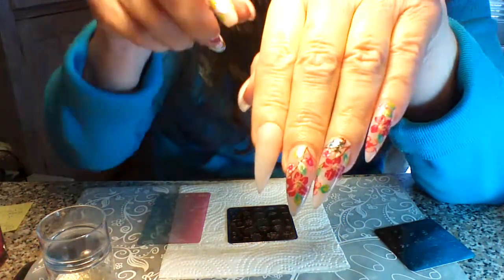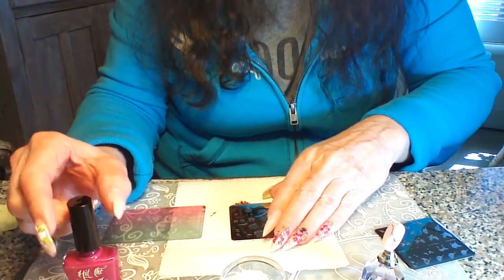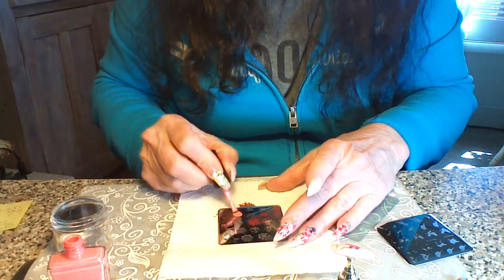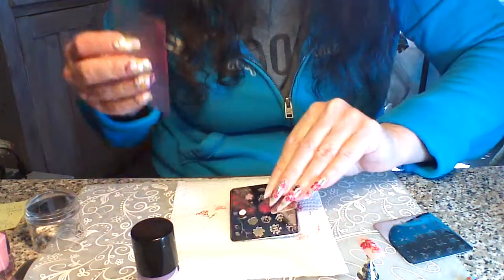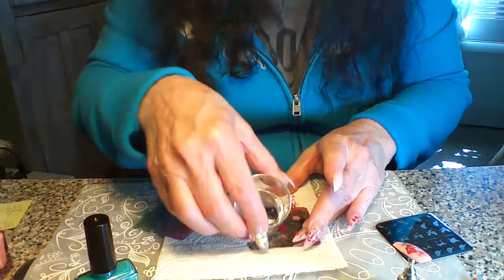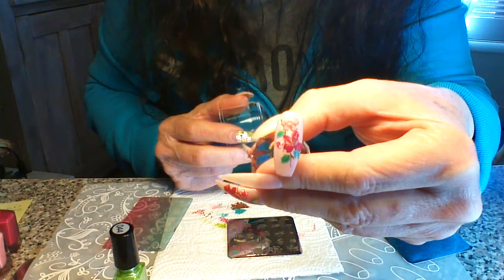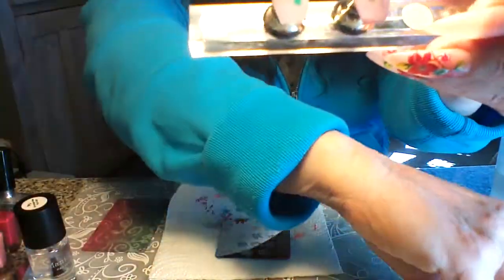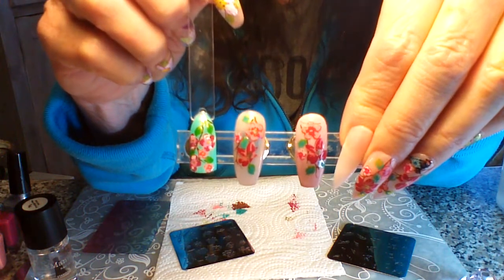CLEAR JELLY STAMPER CHERRY BLOSSOM NAIL ART/PlateCJS-05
I'll show you how I did my Cherry Blossom Nail Art using Plates, CJS-05 for branch & flowers, (if you want to add bird) plate CJS-30. For Stamping polishes, cjs 044(leaf detail-pearl green), cjs 051 (big flower center-pearl champagne gold). Maniology stamping polishes, B196 (branch-chocolate brown color), B208 (tiny flower base-baby pink color) and Maniology Smudge Free Top Coat and scraper. Also, used born pretty stamping polishes, #16 (detail on big flower/second layer-powder vintage pink and base layer of med flower), #11 (dk rose pink detail on med flower), #18 ( teal green base for leaves) and #2 (silver pearl for detail on one of the leaves). Hit the Bottle stamping polish, Join the Cerise (base for large flower-raspberry color). THANKS! Click on the Bell icon above to get a notice on my NEXT NEW TUTORIAL!  My Nail Art Instagram page is: @_breezeandco